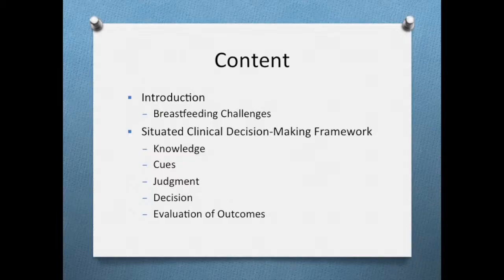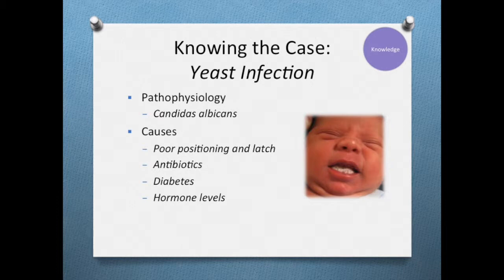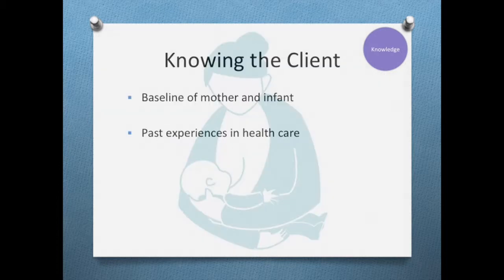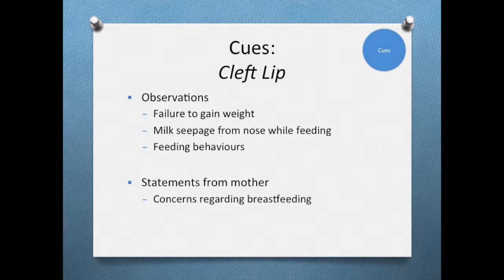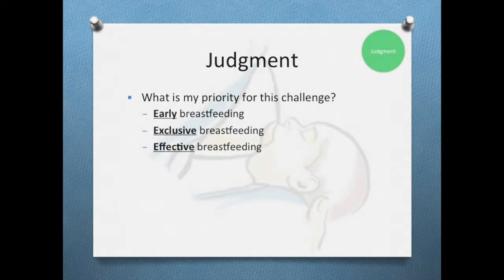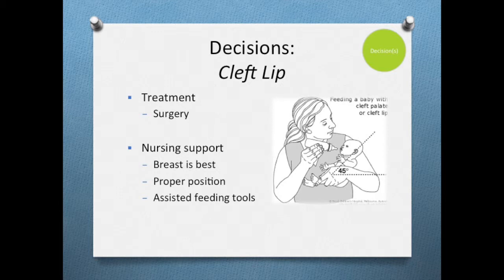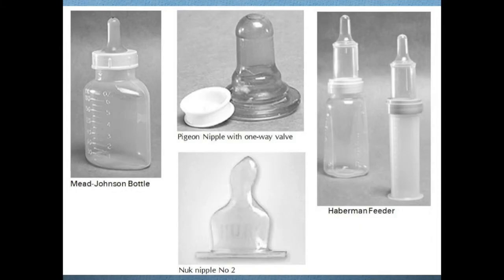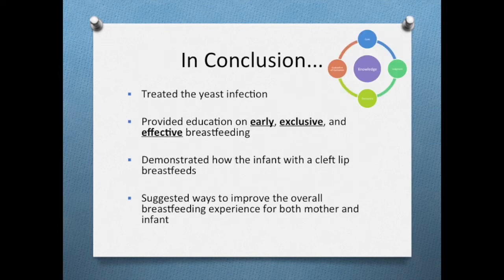Situated Clinical Decision Making Framework - Yeast Infection and Cleft Lip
This is a video presentation for BCIT's NSPN 7155: The Breastfeeding Experience Theory. It will work through the Situated Clinical Decision-Making Framework to discuss the breastfeeding challenges of a yeast infection and a cleft lip.